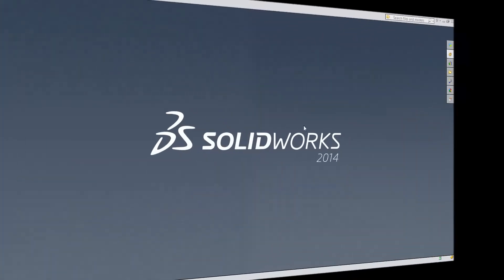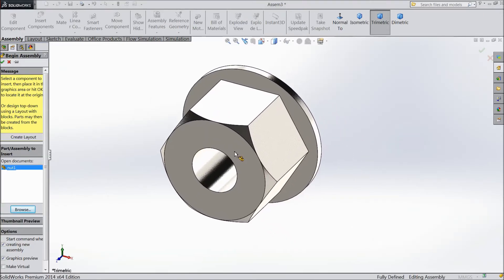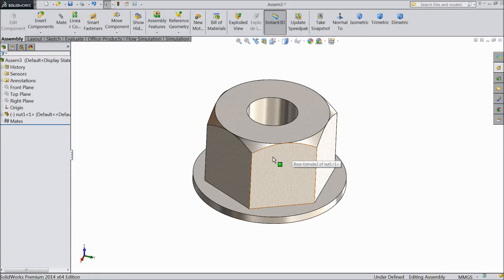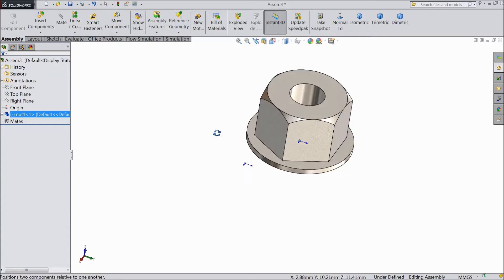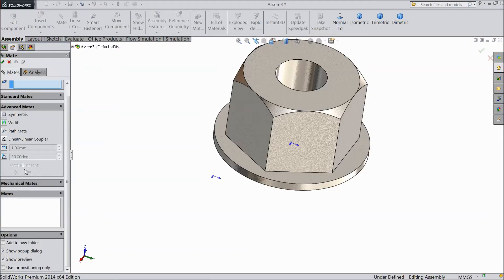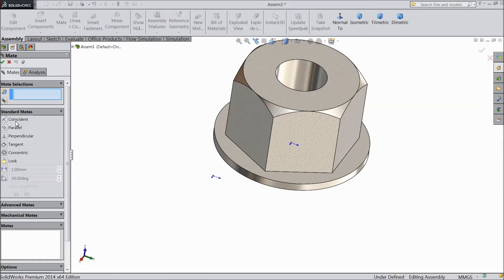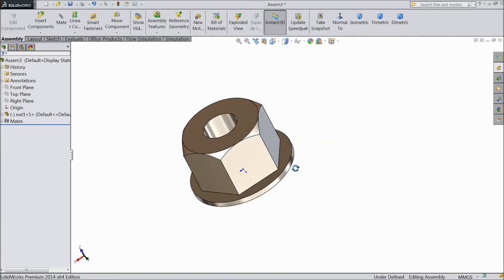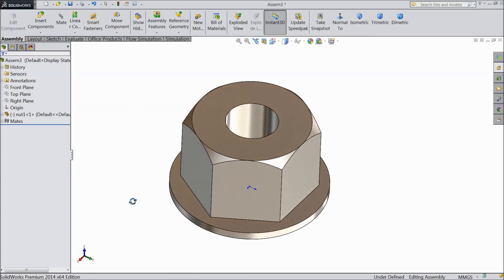Solidworks Assembly tutorial: Coincident Mate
in this tutorial video i will show you basic of solidworks Assembly Like Coincident Mate  ...& i hope you will enjoy the tutorial, please subscribe our channel for more videos & projects in solidworks & dont forget to like & share the videos, thanks for watching.